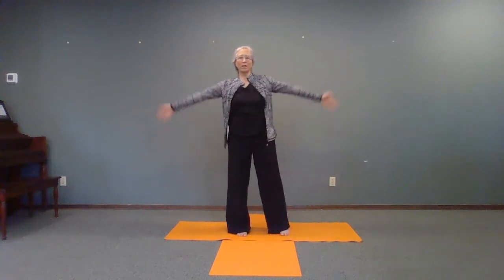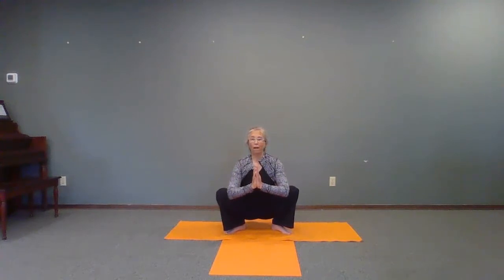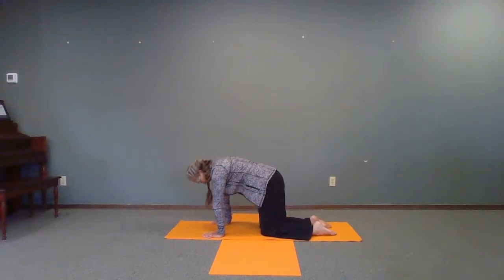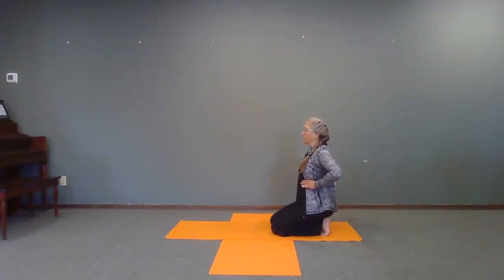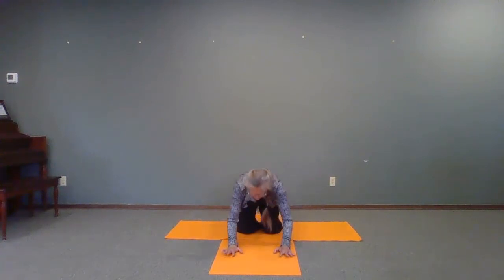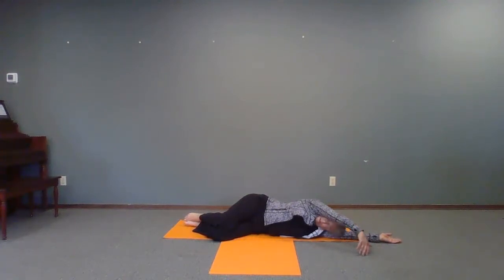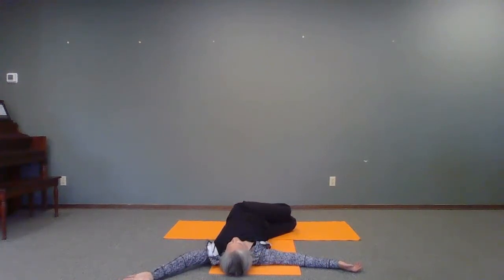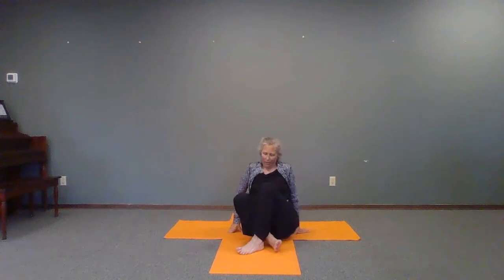Mindful Movement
Yoga explorations link breath with movement  to ground and grow.